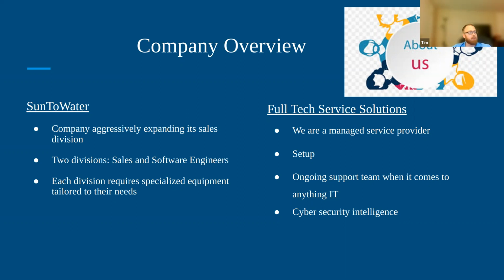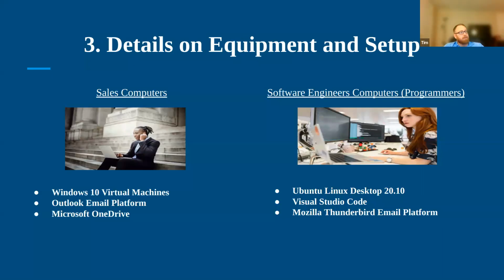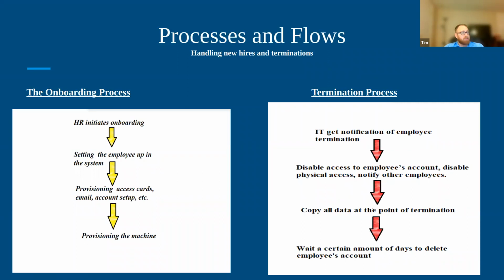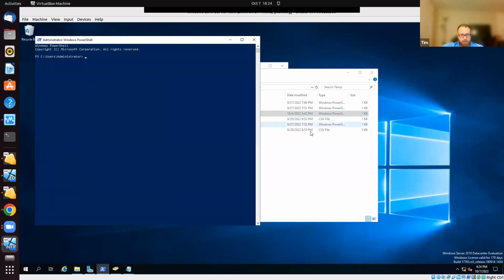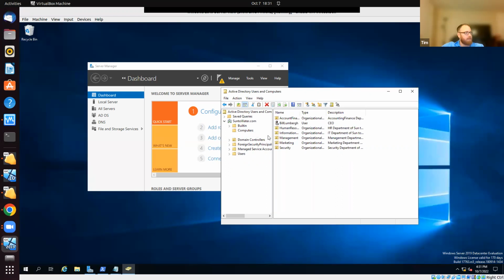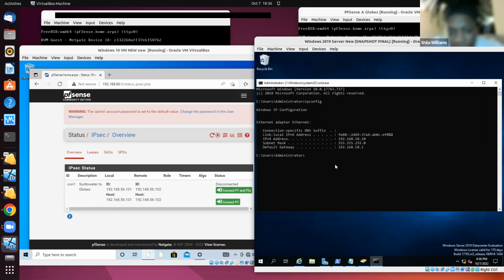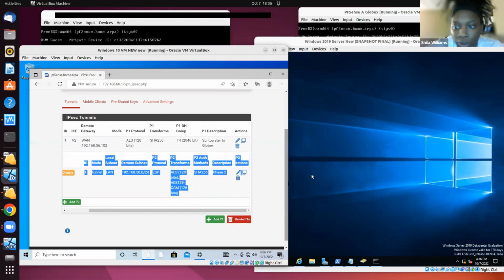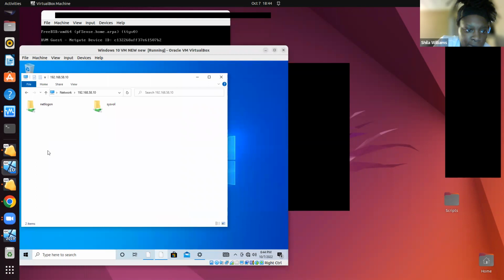Savvy Coders Cyber Security+Ops, October 7, 2022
Watch Shila and Tim demonstrate their Managed Service Provider approach